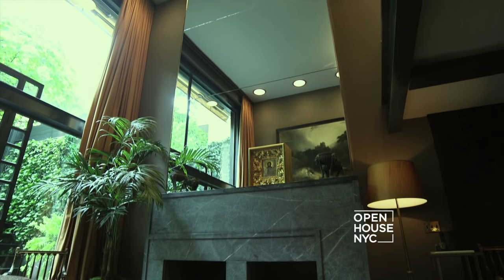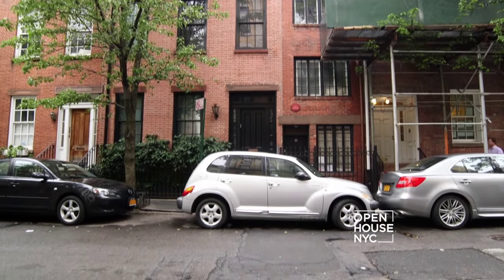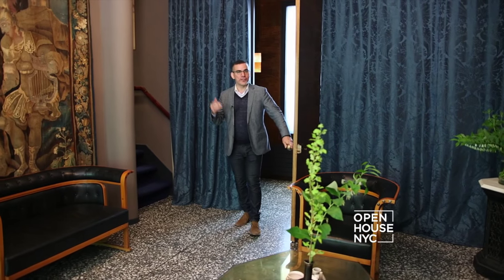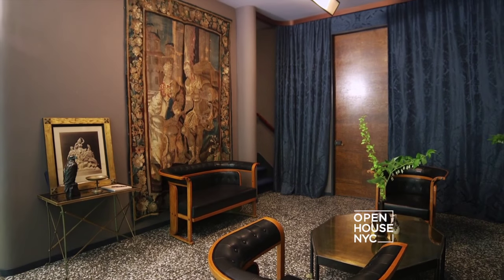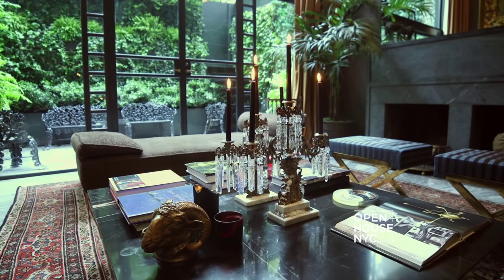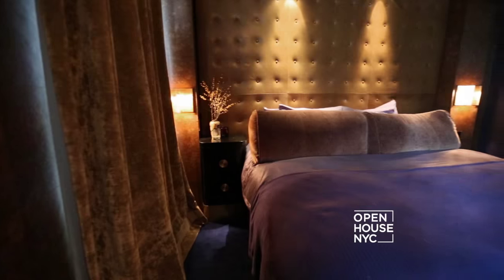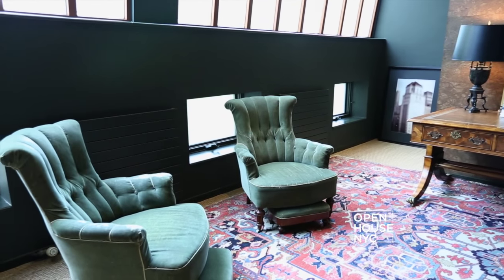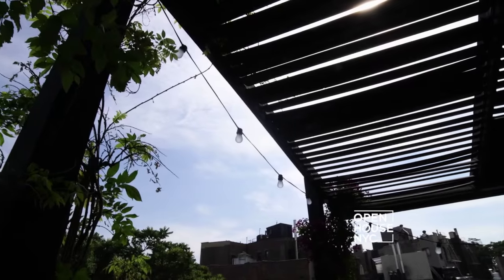Tour a Townhouse with Old World Glamour | Open House TV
"Designed by Fernando Santaneglo, 75 Bedford is a Greek revival style townhouse that offers old world glamour with modern amenities.
Inside this extraordinary light-filled home, you'll notice stunning design elements throughout."